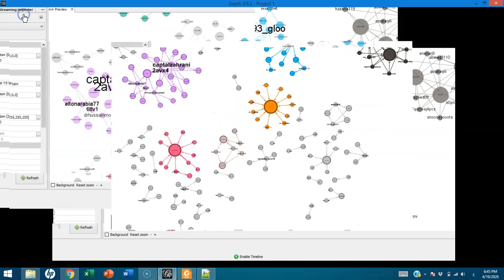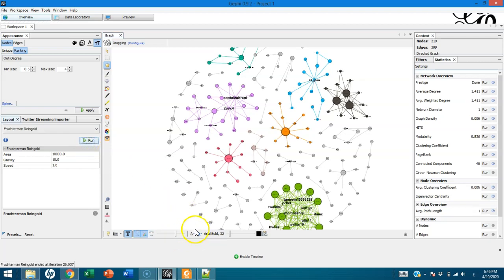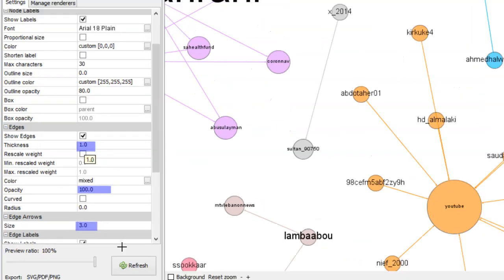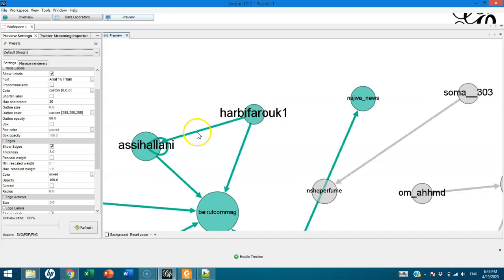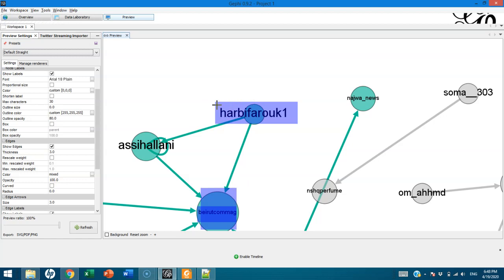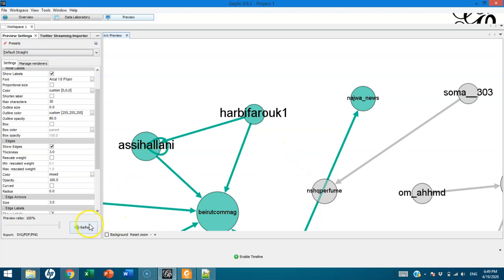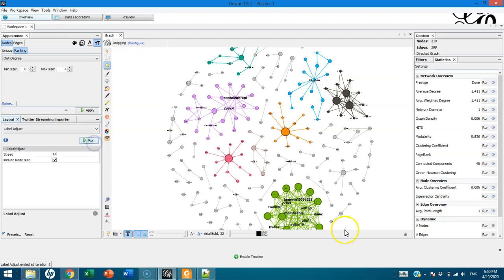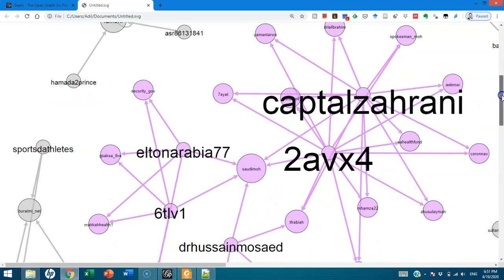Gephi Tutorial Part 3